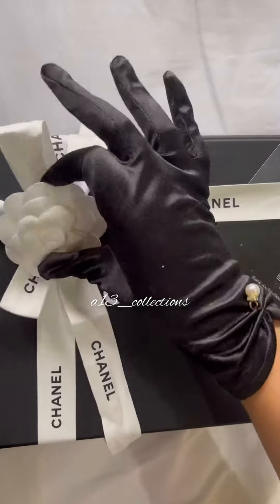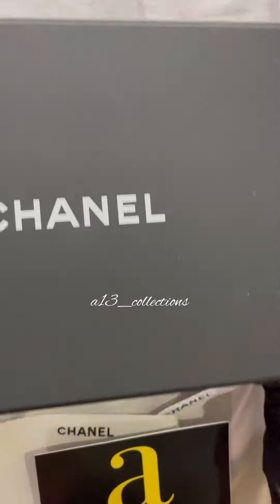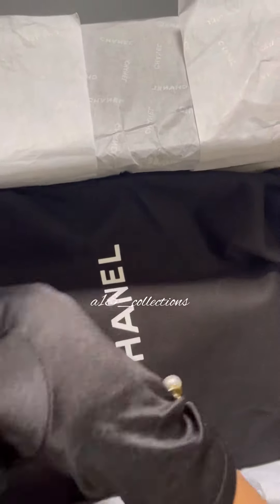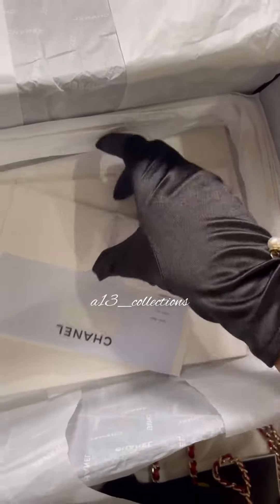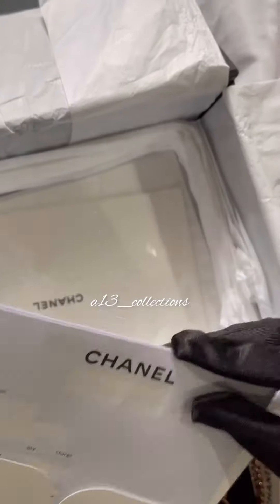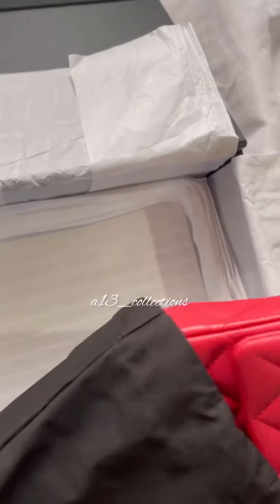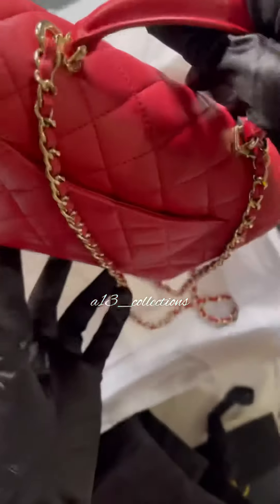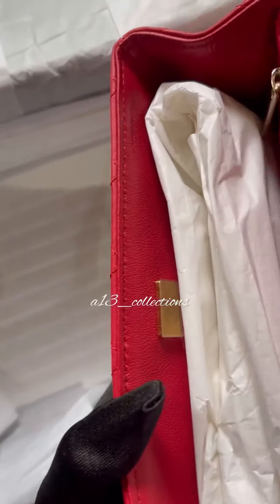Chanel Top handle Mini Rectangle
Chanel Mini Rectangle Top Handle Rouge Red LGHW chip